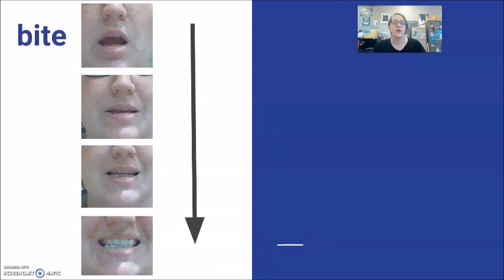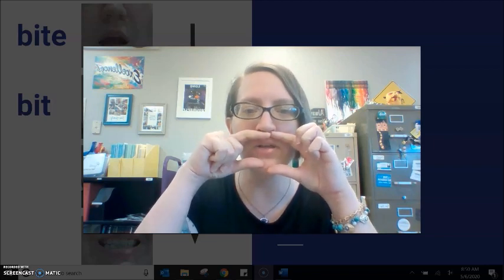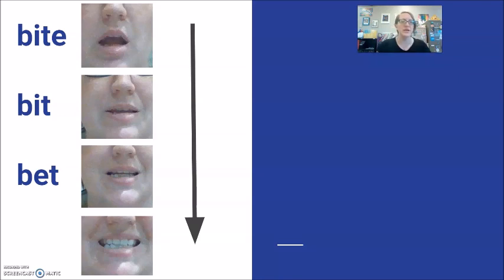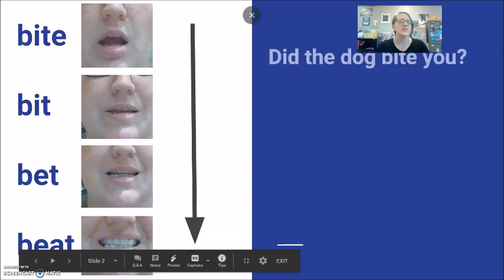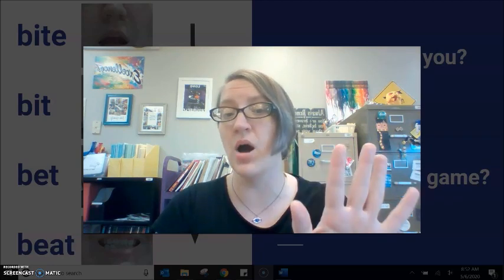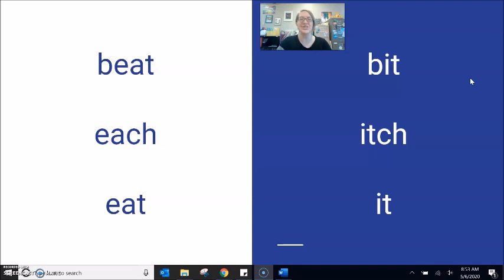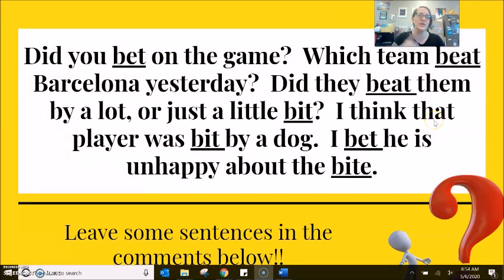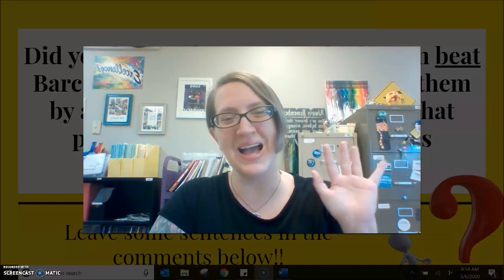Quick Pronunciation #5 - beat, bit (/ɪ/ vs. /i/)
Quick practice between the long E sound ("EEE") and the short i sound ("ih"), especially in the context of words like "beat" and "bit" or "eat" and "it".  Practice with the shape of the lips, and a recommendation for study!